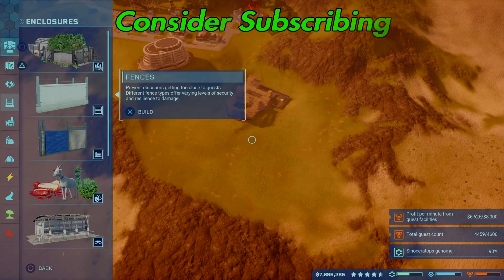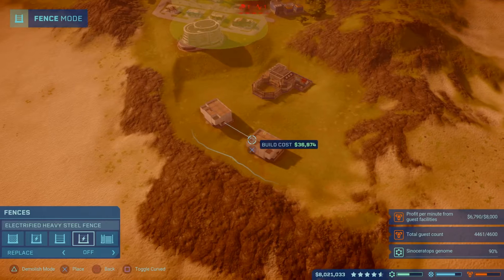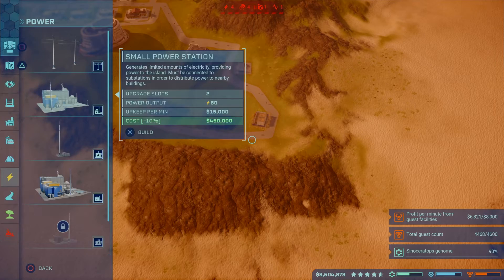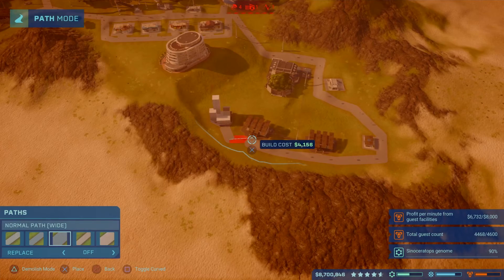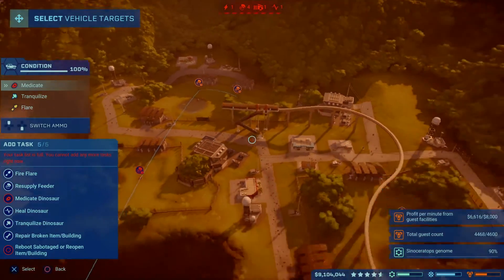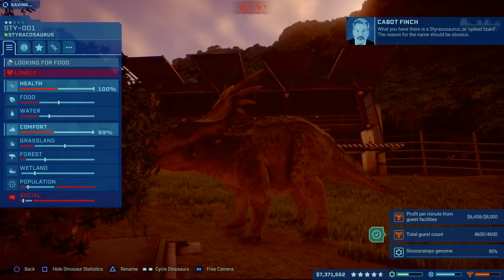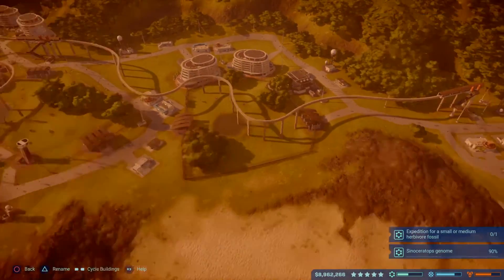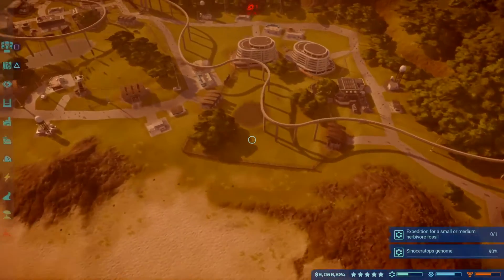Finishing Up This Island Jurassic World Evolution Ep 28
In this episode 28 of Jurassic World Evolution Let's Play, we start our journey in Jurassic World Evolution. Hope if you are new player to Jurassic World Evolution, you will learn a thing or two and if you are an experienced player hopefully you enjoy yourself.